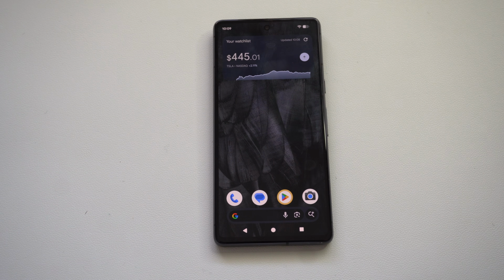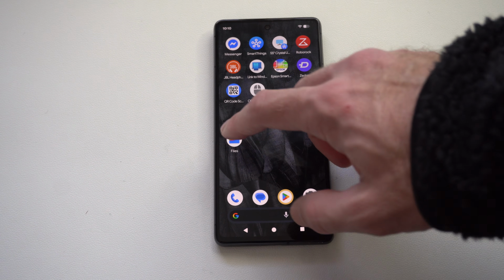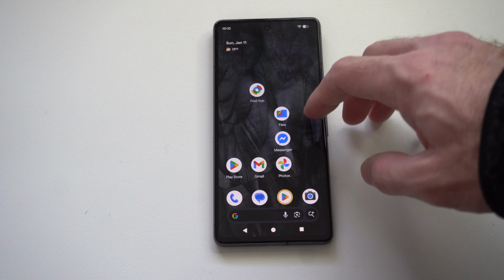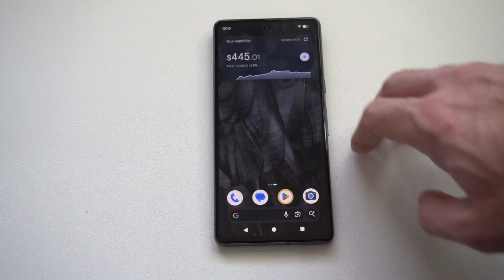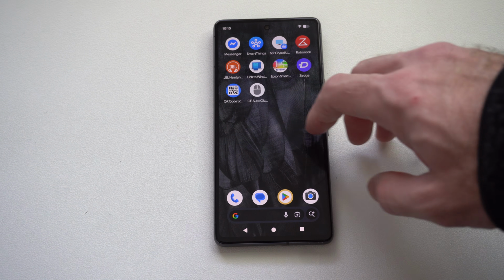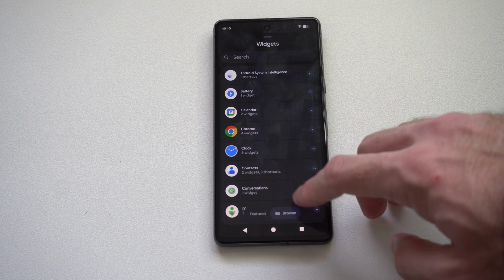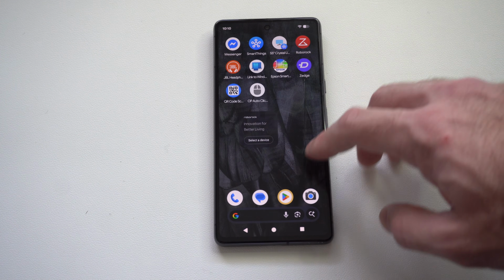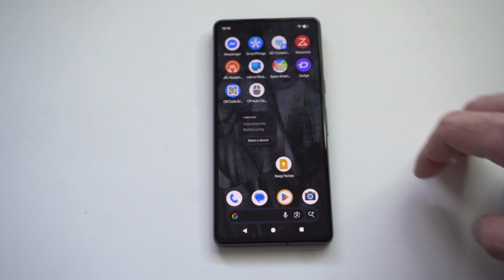How to Remove Apps from Home Screen on Android Phone (Best Method)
You can remove apps from your Android home screen by long-pressing the app icon and dragging it to the “Remove” option, keeping the app installed but decluttering your screen

Step-by-Step Guide to Remove Apps
Locate the app on your home screen
Identify the app you want to remove. Remember, removing it from the home screen does not uninstall the app; it simply hides the shortcut

Long-press the app icon
Touch and hold the app icon until it becomes movable or a menu appears showing options such as Remove, Delete, or Uninstall

You might feel a slight vibration indicating the icon is in edit mode.
Drag the icon to the “Remove” area

Move the app icon to the Remove or Trash option that appears on screen. Dropping it there removes the icon from the home screen while keeping the app in your app drawer

Uninstall if desired
If you want to completely remove the app from your device, choose Uninstall instead of Remove and confirm the prompt. Use caution with system or pre-installed apps, as some cannot be fully removed but can often be disabled